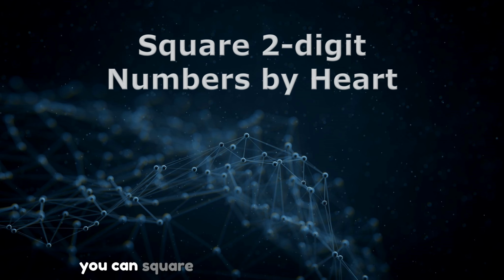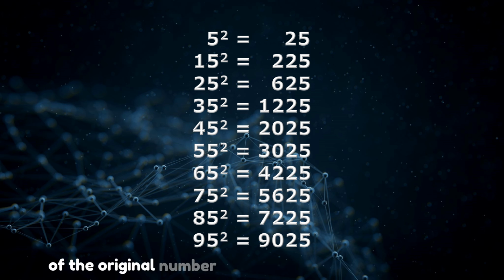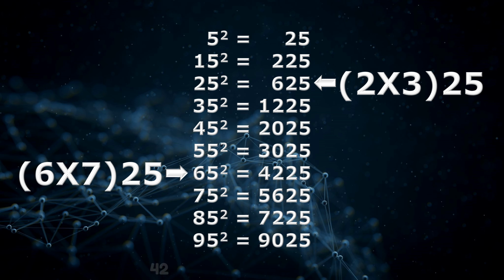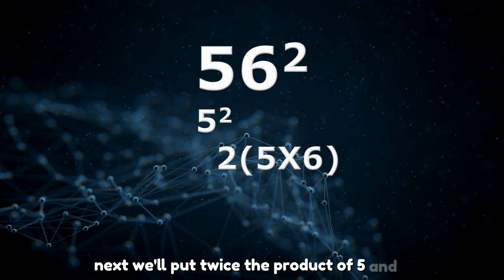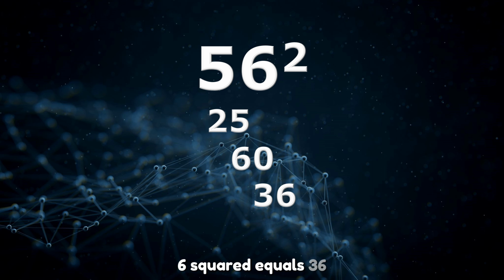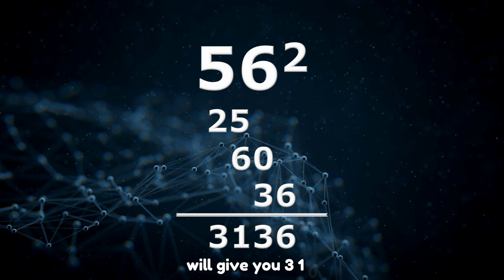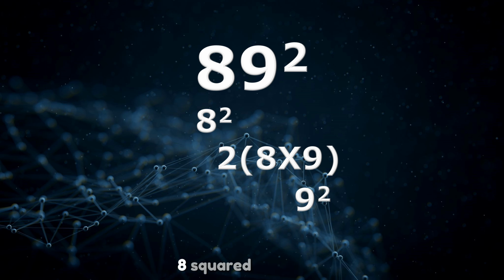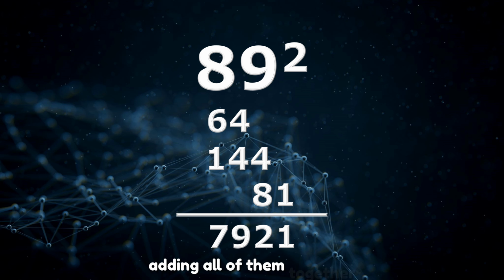RM2. You can calculate the square of any 2-digit number by heart.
Tricks and methods to compute the square of any 2-digit number by heart.